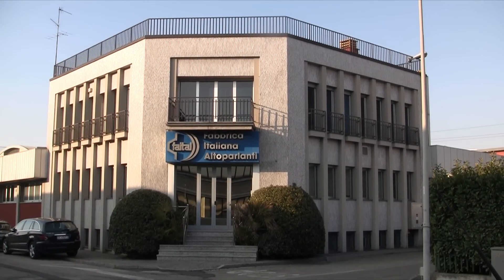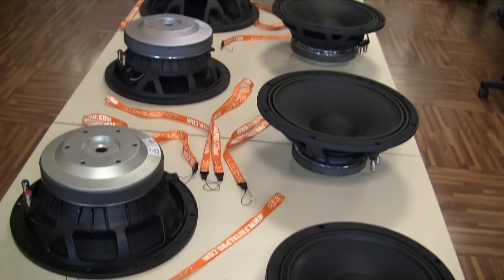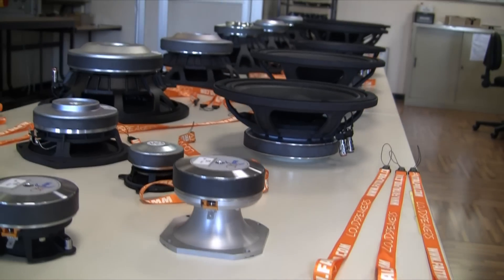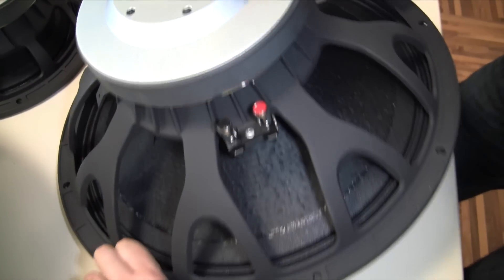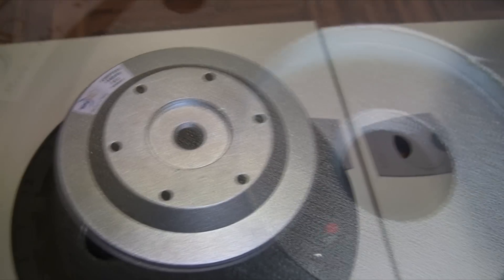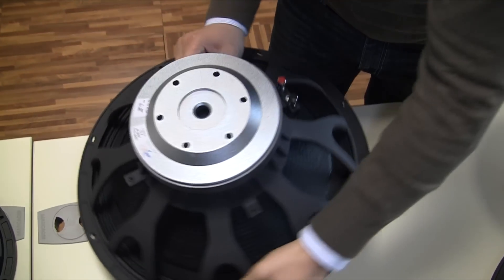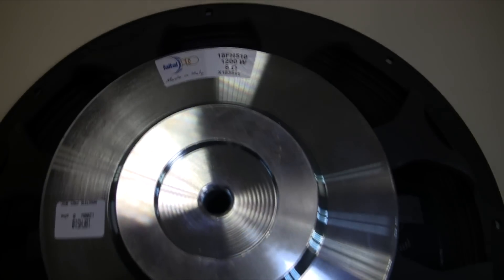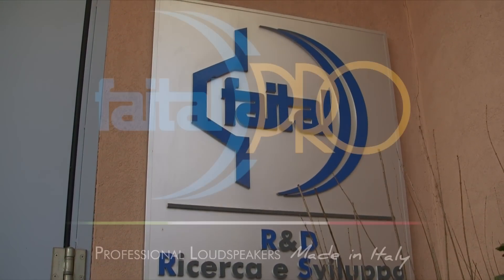FaitalPRO NEW FERRITE Loudspeakers at ProLight+Sound 2012 (part 1) [ENGLISH]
New range of ferrite loudspeakers from FaitalPRO
2012 marks yet another important milestone for FaitalPRO with the successful launch of an entire line of professional loudspeakers based on ferrite magnets.
Following on the considerable success of the existing Neodymium Loudspeakers range, FaitalPRO undertook a massive development effort to design more than 30 different models based on ferrite magnets in under 9 months.
The complete series of drivers ranges from very small loudspeakers starting from 3 inches all the way up to high power 18" subwoofers.
The Prolight+Sound 2012 has been chosen as the European venue for unveiling the more than 30 new models designed throughout 2011.
The decision to take on the development of a brand new range of products, the ferrite range of products, was due to a combination of factors, not only the market requirements, but also to complete the range offered to our clients thereby reaching a portion of the market not yet addressed by the company.
Taking a closer look into the FaitalPRO ferrite series we can see that the overall range can be broken down into major groups featuring quite a few distinguishing factors:

The 1030's have the highest power rating of all,
This group concentrates FaitalPRO's experience and know-how and puts it into practice in the ferrite world.
The 1030 range has the characteristic of being an extremely high power range: it's capable of over 1000 W.
The 4" voice coil, wound inside and out, guarantees constant performance throughout the life of the driver.
The mechanics of the product are studied in extreme detail and incorporate an efficient cooling system working  side by side with the suspension structure. This series implements a double - non adjacent -- symmetrical -- variable height waves -- spider system which  guarantees an incredible DC-offset control as well as the durability of the product overall, even in high stress conditions.
Taking a closer look at the 1010's, also equipped with a 4" voice coil wound inside and out, these loudspeakers are characterized by a power rating ranging from 700 to 1000 watts. While always guaranteeing an excellent performance in subwoofer applications they also show their versatility in high power two way enclosures;
As is the case with all FaitalPRO products, these drivers and their components are fully validated to be impervious to any environmental conditions. The 1010's design also features high performance cooling and suspension systems guaranteeing a greater power compression control and linearity of movement.
For the 510's we decided to adopt a 3" voice coil, always wound inside and out, and made them the most versatile group of drivers in the entire FaitalPRO catalog. Capable of a power rating ranging from 500 to 700 watts, this series of products is particularly indicated for mid-woofer applications and effortlessly combines high efficiency levels with extended excursion.

CONCLUSION:
With the new Ferrite range of products FaitalPRO offers yet another alternative to its customers.
Superior by design, all FaitalPRO products are conceived to outperform the competition and the new ferrite range is no exception. Extensive and detailed validation procedures are carried out on every new design in order to guarantee the industry's highest quality level and the ability to withstand even the harshest environmental conditions right "out of the box".